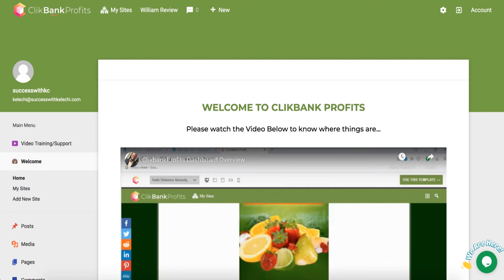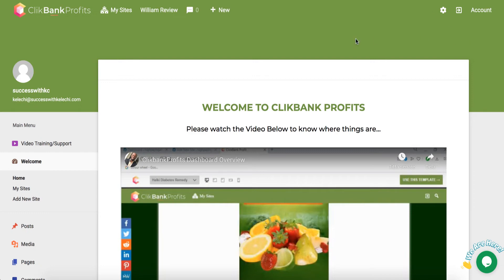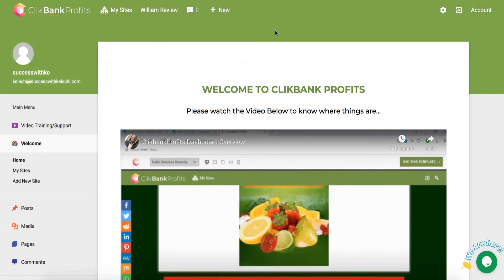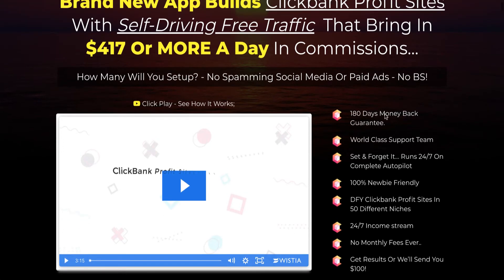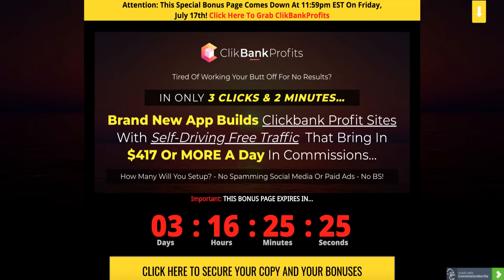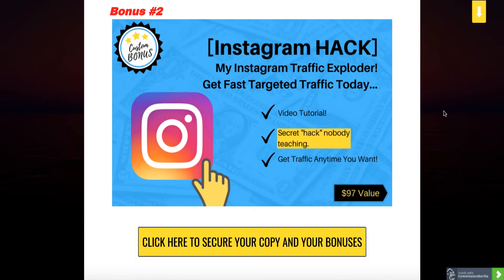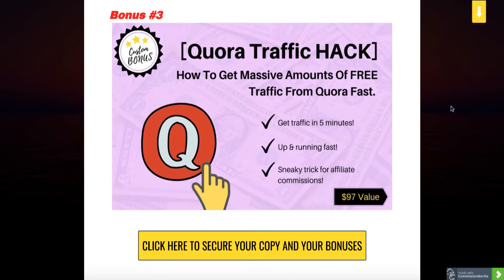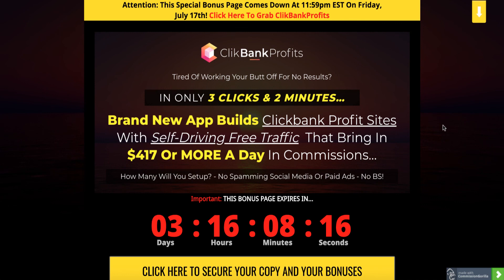ClikBankProfits Review 🔥Get My Exclusive Clik Bank Profits Bonuses 🔥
In my ClikBankProfits Review:

So What Is ClikBankProfits All About??

At Last, A Solution That Lets You Create Job Crushing Income.Set & Forget It… Runs 24/7 On Complete Autopilot, Built For Newbies!
DFY Clikbank Profit Sites In 50 Different Niches,These Sites Drive Free Traffic To Themselves,Zero Monthly Fees,Web Based App,World Class Support Team.
You’re 60 Seconds Away From This BEING YOUR NEW REALITY!
At last, you can say goodbye to the crappy push button software that only makes
the vendor richer...

ClikBankProfits is the ONLY product you’ll need to make a killing on ClickBank.
Remember, there’s nothing for you to mess up because we take care of
EVERYTHING for you.
The odds are in your favor…

Price & Upsells

Front End - ClikBank Profits: $17 - $15
Access the powerful ClickBank Profits software and training modules.
Upsell #1 - Unlimited Edition: $67 ($37)
This upgrade lets you unlock additional Clik.Bank.Profits  features and also let you run unlimited campaigns.
Upsell #2 - Done for You Edition: $97 ($67)
In this upgrade, we deliver done for you Bonus pages, these are tested bonus pages we’ve used to run our ClickBank campaigns via cold traffic. 25 Done for Bonus Pages.

Upsell #3 - Unlimited Traffic: $97 ($67)
In this upgrade our team aims to deliver Done-For-You traffic and Sales for your customers.

Upsell #4 - DFY Money Blogs: $167 ($97)
30 Pre Monetized Blogs. All Done for You. Hosting Included!
Upsell #5 - Reseller and Agency rights: $167 ($77)

Here's Are Some Key Benefits You May Be Interested In Getting:
 • 180 Days Money Back Guarantee.
 • World Class Support Team
 • Set & Forget It… Runs 24/7 On Complete Autopilot
 • 100% Newbie Friendly
 • DFY Clickbank Profit Sites In 50 Different Niches
 • 24/7 Income stream
 • No Monthly Fees Ever..
 • Get Results Or We’ll Send You $100!

That's what ClikBankProfits (click.bank.profits) does, and more!